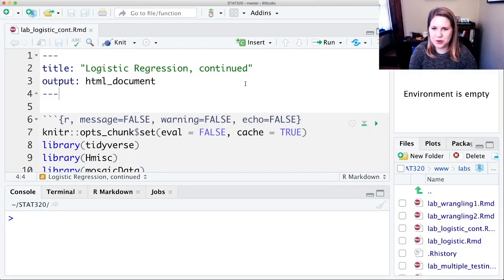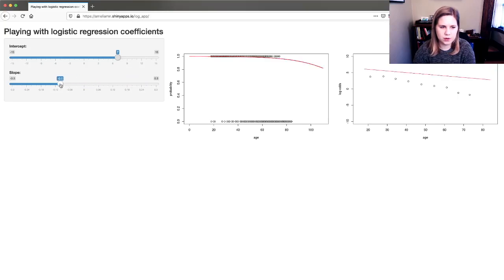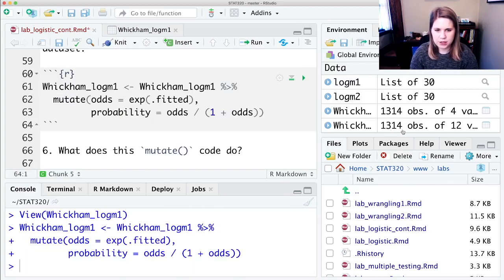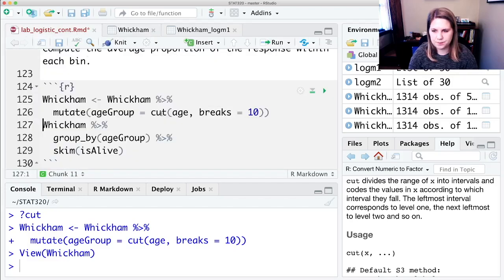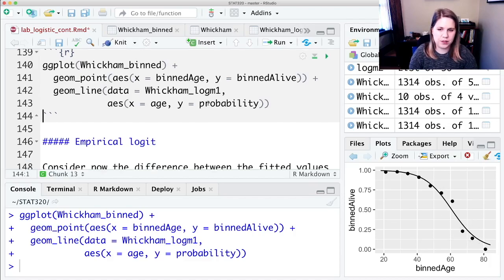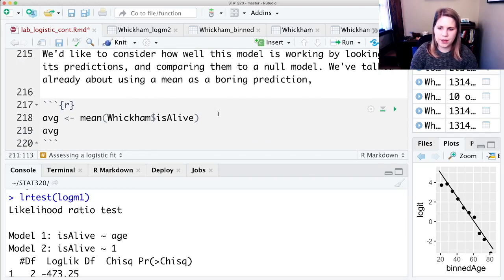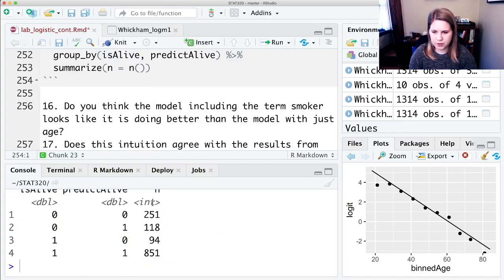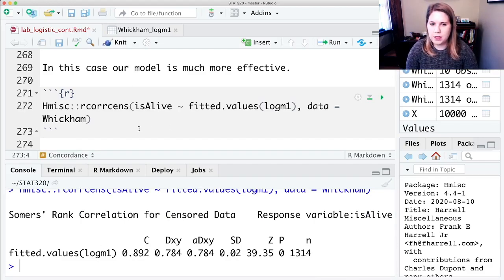Assessing the logistic model in R (STAT 320 lab_logistic_cont video 1 of 1)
More on plotting the logistic model in all three spaces (log-odds, odds, and probability), making empricial logit plots, likelihood ratio test and nested likelihood ratio test, concordance.